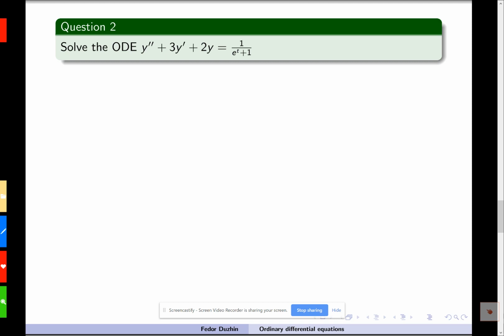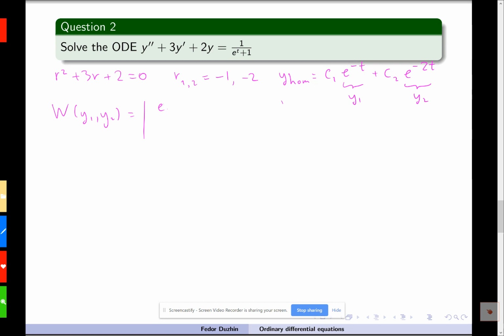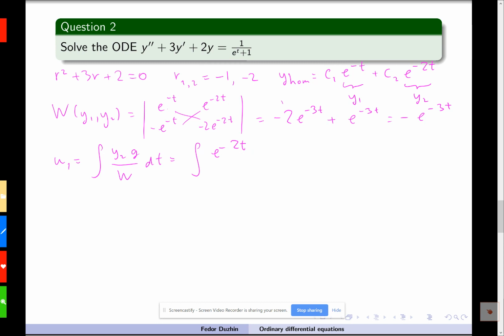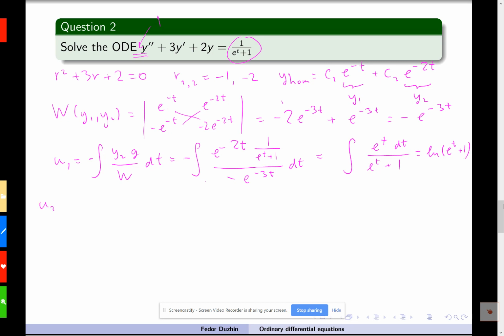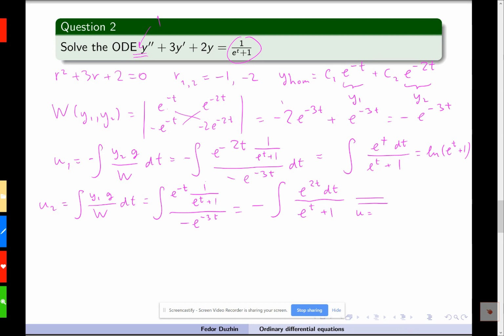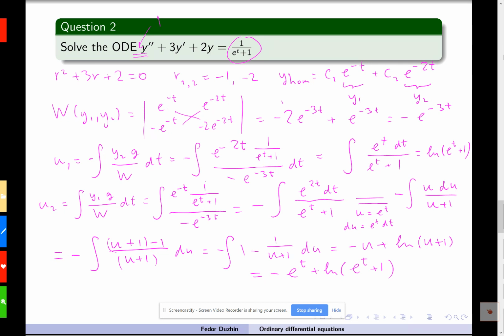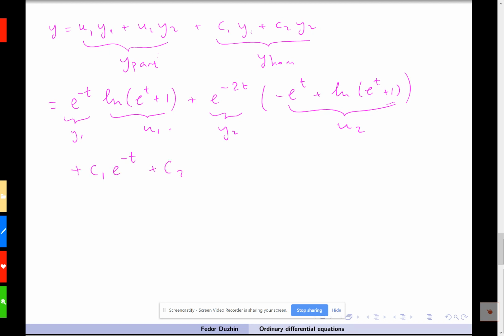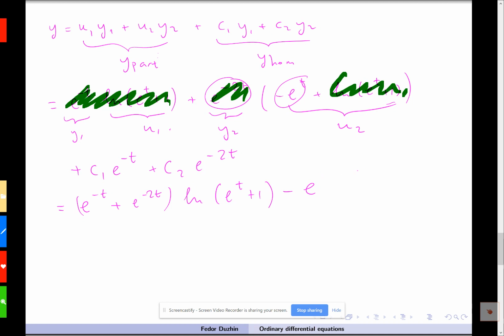MH3110 sample midterm test 2b, question 2